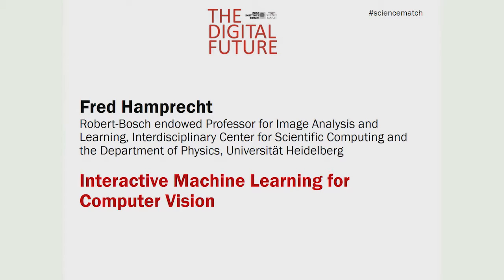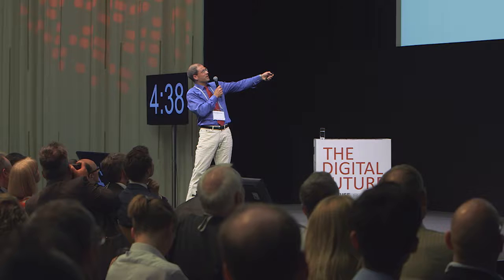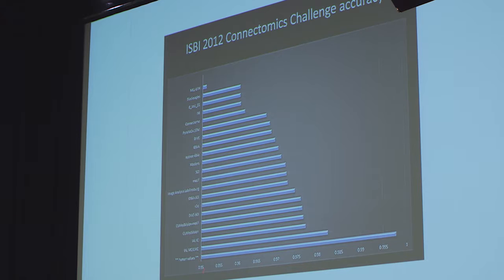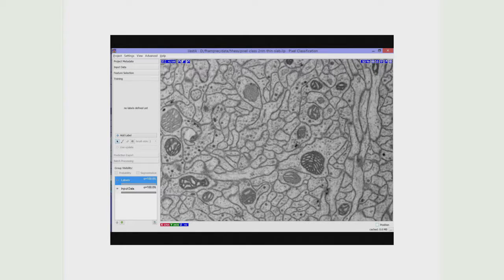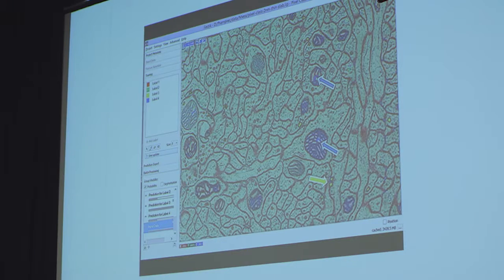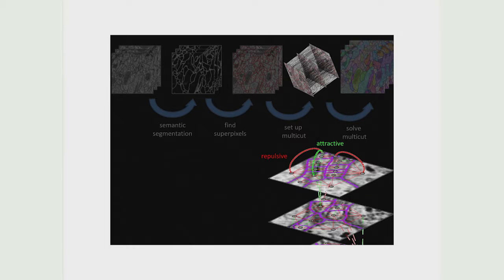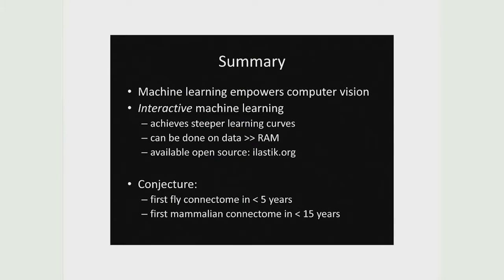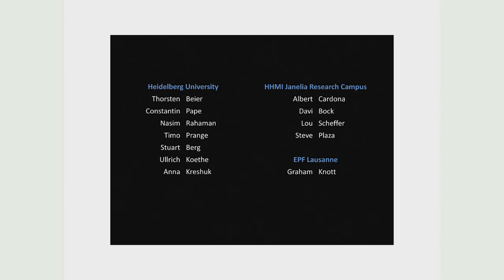Fred Hamprecht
Fred Hamprecht, Robert-Bosch endowed Professor for Image Analysis and Learning at the Interdisciplinary Center for Scientific Computing and the Department of Physics of Universität Heidelberg
"Interactive Machine Learning for Computer Vision"